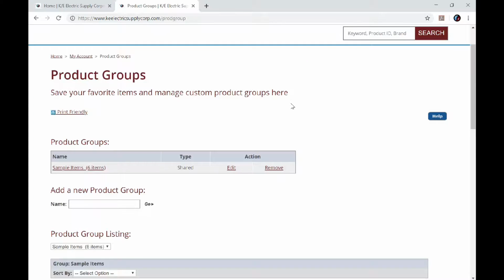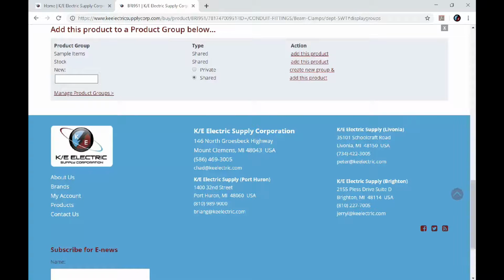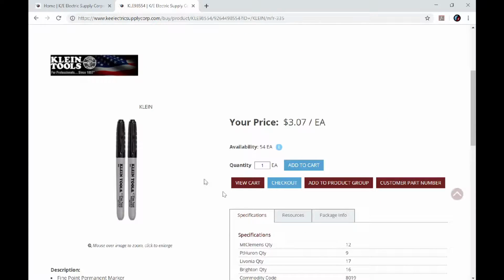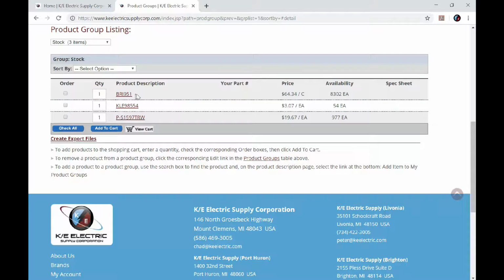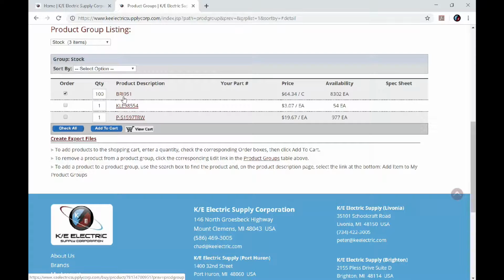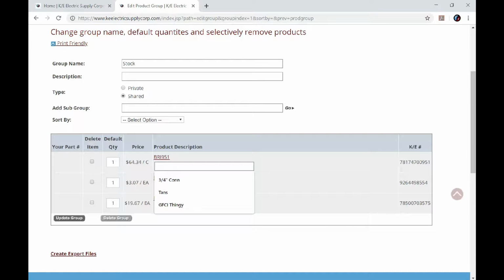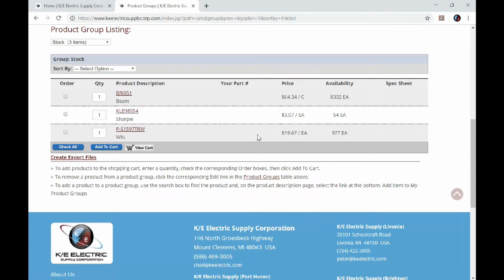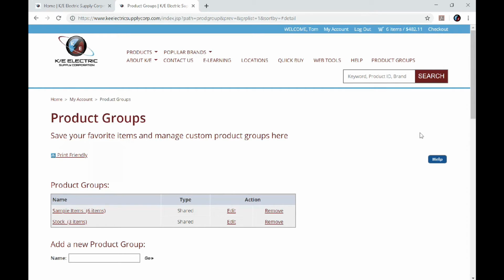KE DigiKnow Product Groups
Create a custom list of products to make ordering common items faster.  Great for routine or repetitive ordering of your favorite items.